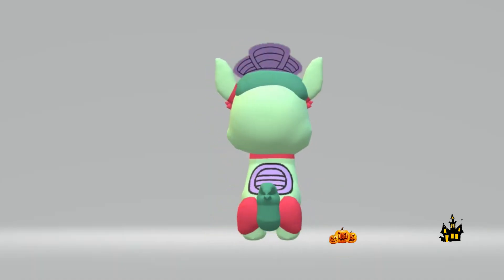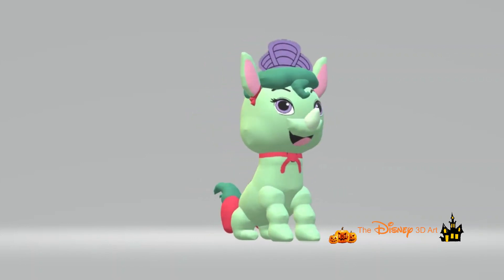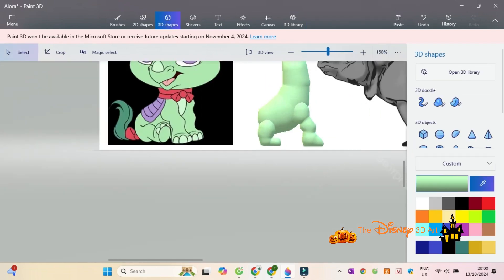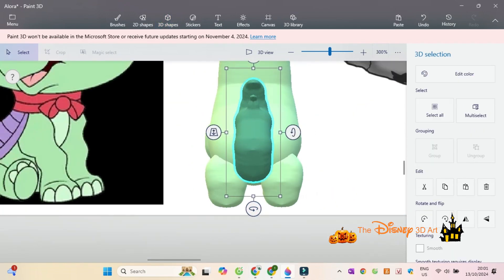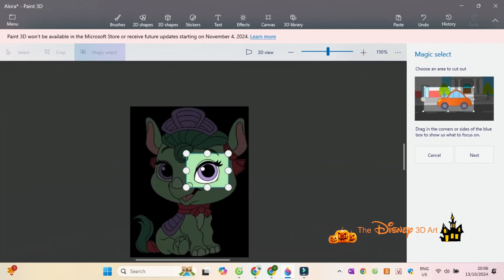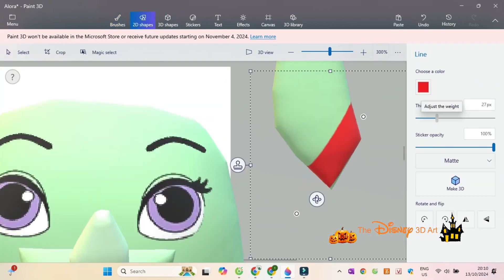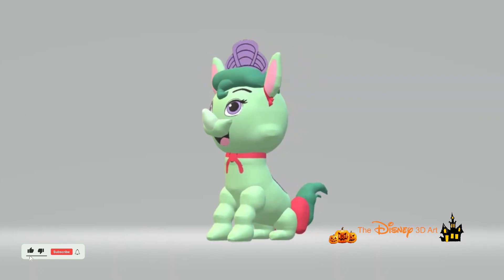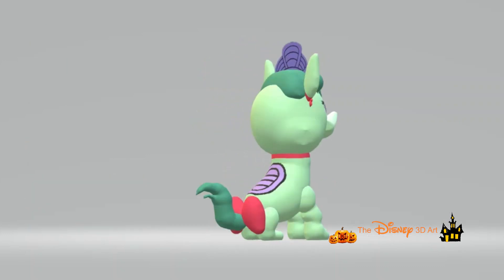Paint 3D Tutorial ~ Alora (Mulan Pets) ~ from "Disney Princess Palace Pets"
Mulan is a Disney Franchise.
Disney Princess Palace Pets is a Disney Franchise.
Watch online on the Disney+ service.
Download the Disney+ app on Google Play (Powered by Google) or App Store (Powered by Apple).
If you buy a Souvenir, remember go to the DisneyStore